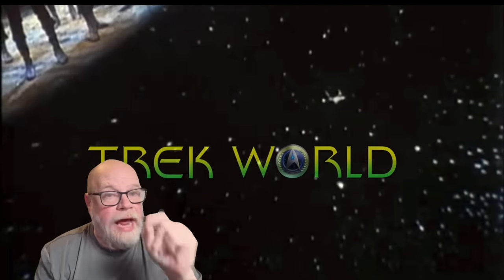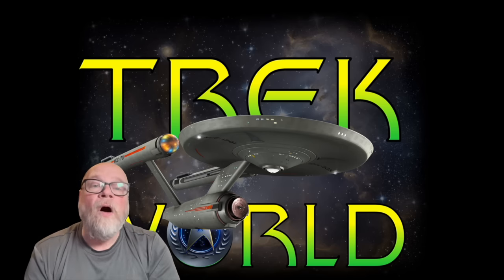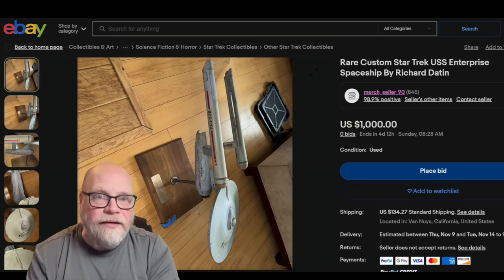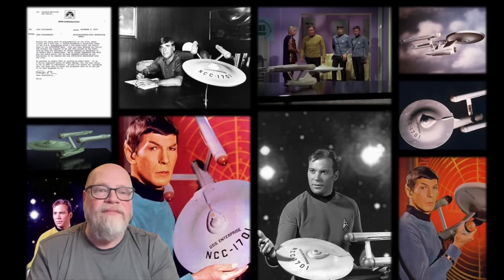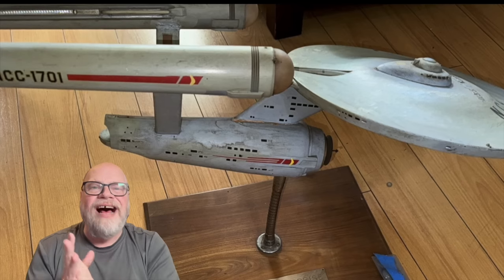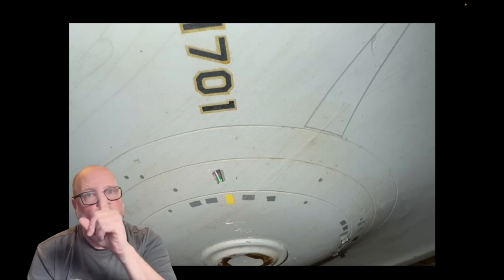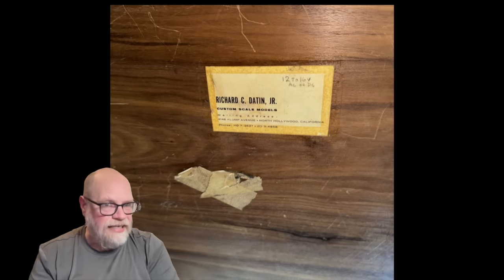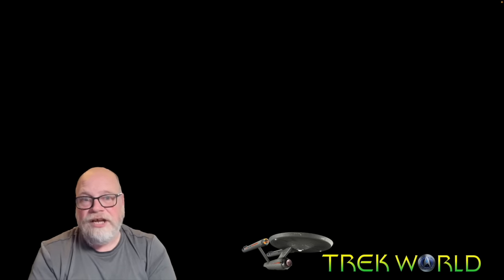Analyzing the Lost Starship: The Resurfaced Enterprise Model from 1964" 🚀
Embark on an enthralling journey with Jen from Trek World as we unravel the mystery surrounding a long-lost Starship Enterprise model. 🛸

This exquisite piece was initially crafted by Richard Dayton in 1964 before the creation of the larger, 11-foot model we're more familiar with. 🖌

Hidden from sight since the 1970s, this treasure resurfaced in an unexpected eBay auction, sending shockwaves through the Star Trek community. 🌌

Dive into the rich history, scrutinize the photos showcasing the model's intricate details, and join us in the meticulous analysis confirming its authenticity. 🔍

Be prepared to delve into the unknown, explore the alterations this model underwent over time, and witness its evolution through rare photographs from Star Trek's golden era. 📸

Our voyage uncovers not just a model, but a fragment of Star Trek's legacy, rekindling the magic that continues to captivate hearts globally. 🖖🚀